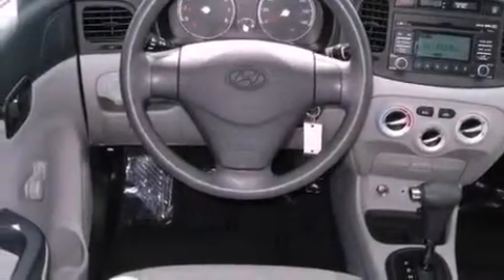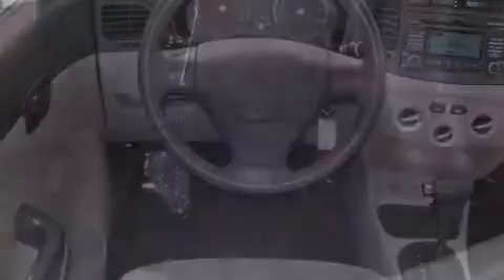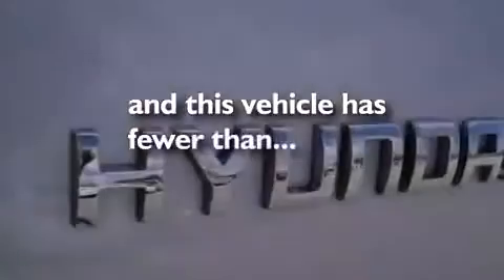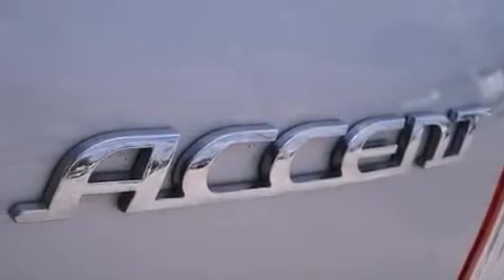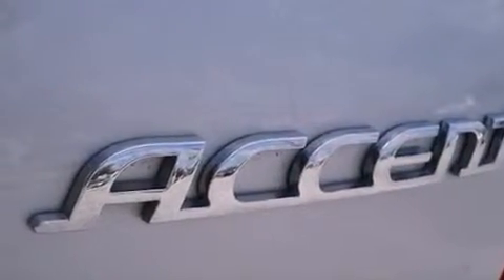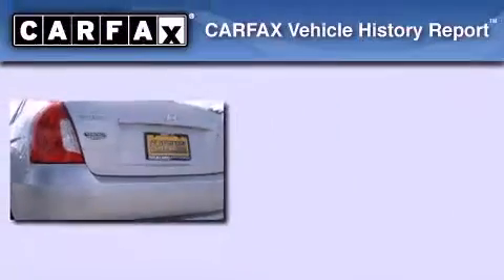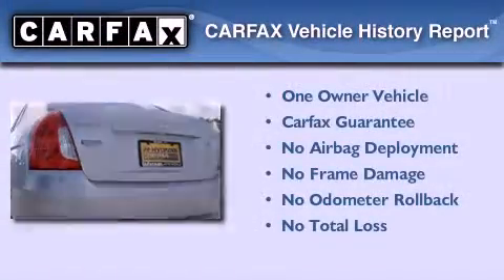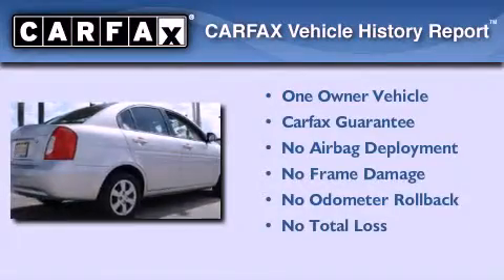2010 Hyundai Accent Miami FL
Year : 2010
 Make : Hyundai
 Model : Accent
 Engine : gas i4 1.6l/98
 Trans . : automatic
 Exterior : silver
 Miles : 39,167
 Interior : gray

 Lehman Mazda

 2010 Hyundai Accent Miami FL